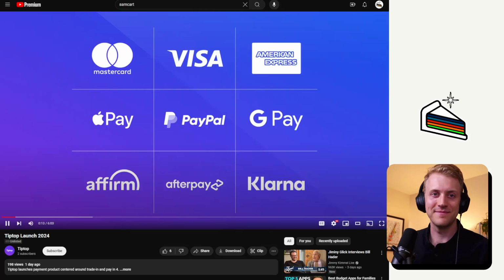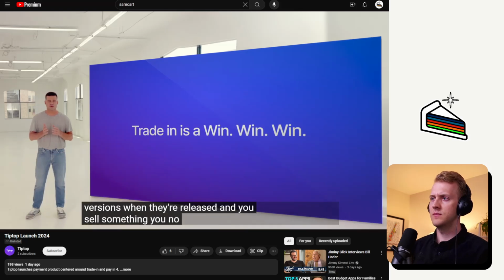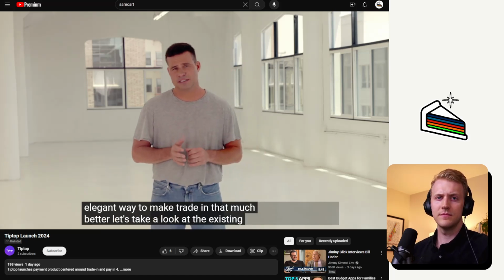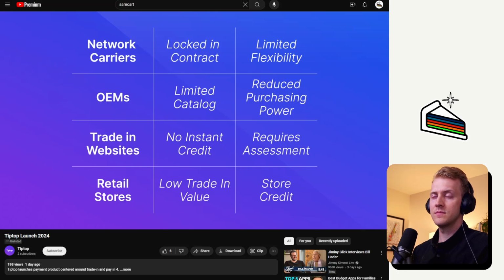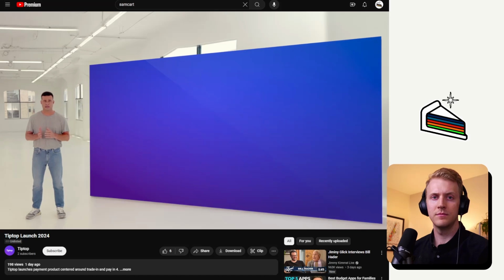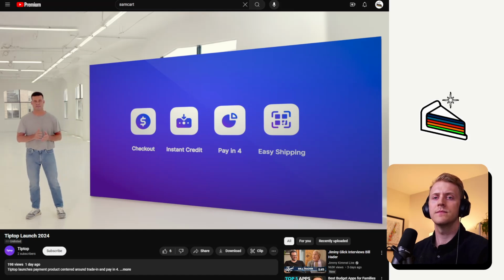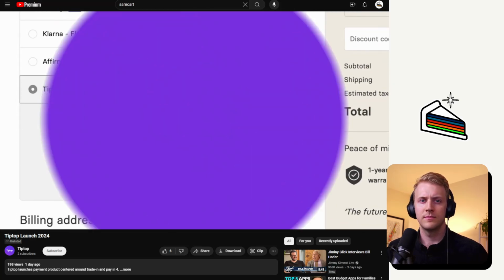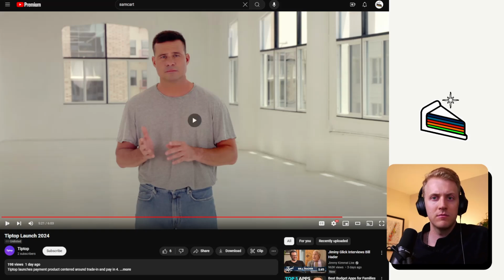Postmate's CEO delivers THIS Perfect Keynote